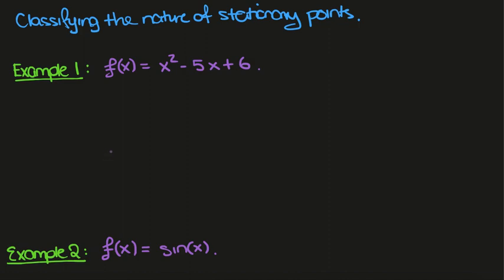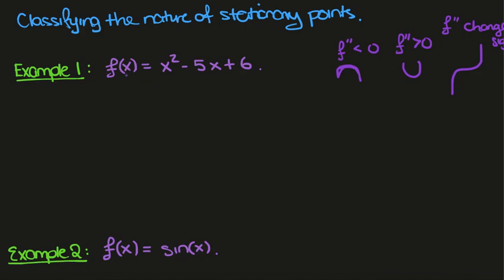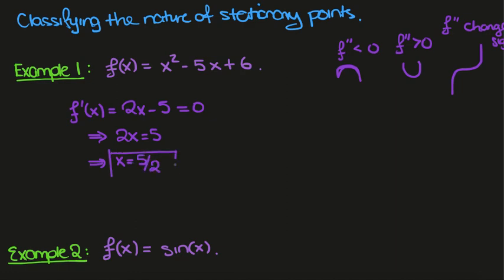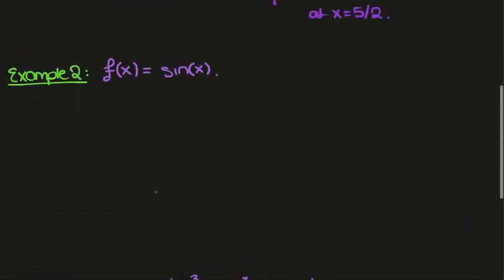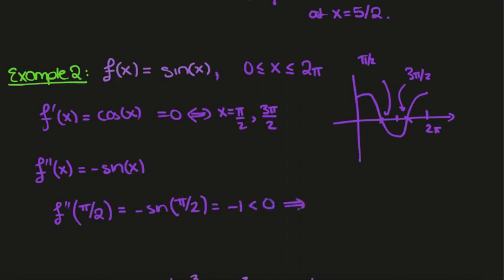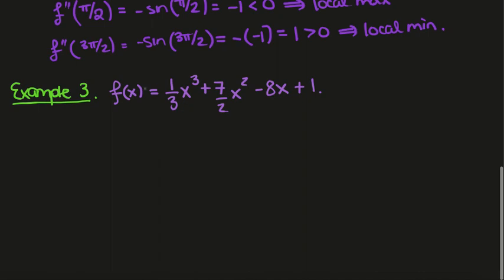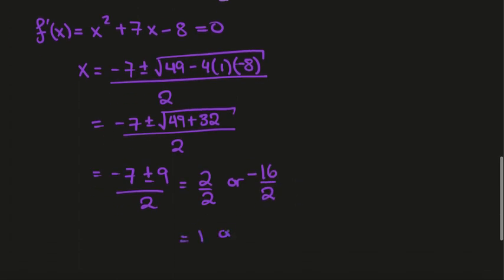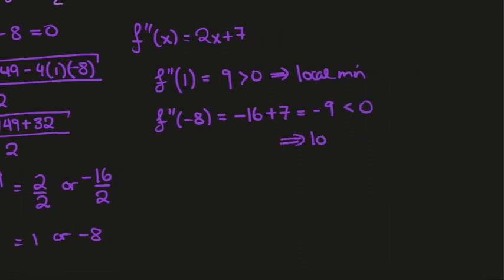Double Derivative Calculus Test - Nature of Stationary Points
In this video, we look at classifying the nature of stationary points using the double derivative calculus test. A stationary point occurs when the first derivative is equal to zero, but whether this stationary point is a local maximum, local minimum or a stationary point of inflection remains unclear and is determined by the second derivative (a.k.a., Double Derivative) - Calculus test.

The double derivative calculus test is a very efficient method for determining the nature of stationary points and is a good measure of the concavity of a function.

If you have any questions or video suggestions, post them in the comments section down below!